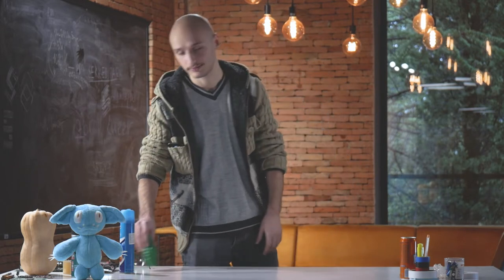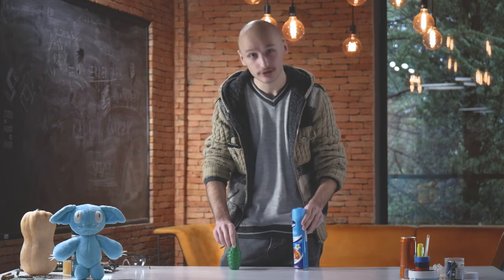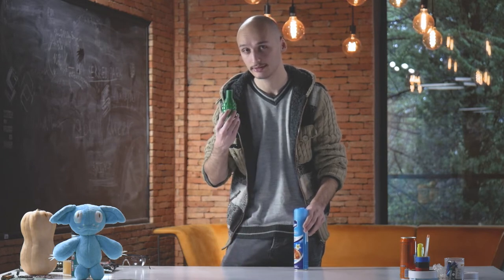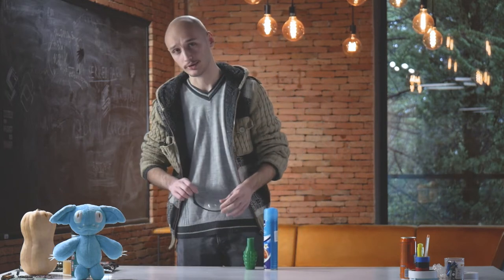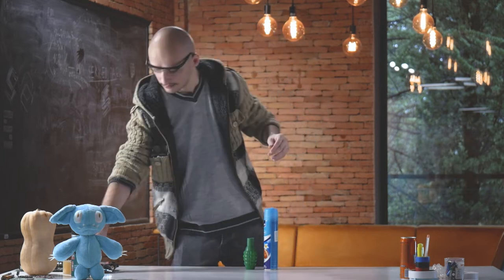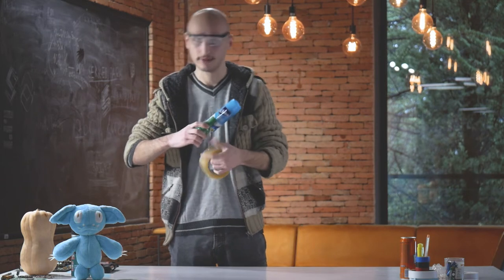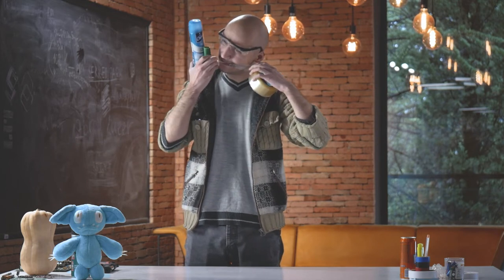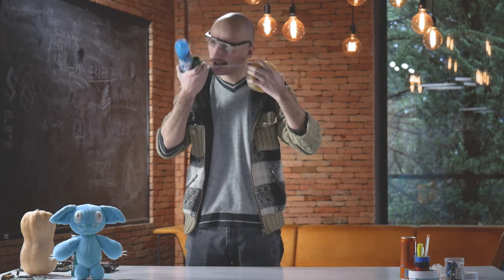How to Become a CHEWLLER SLAYER - #1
Check out the upcoming Kickstarter campaign.